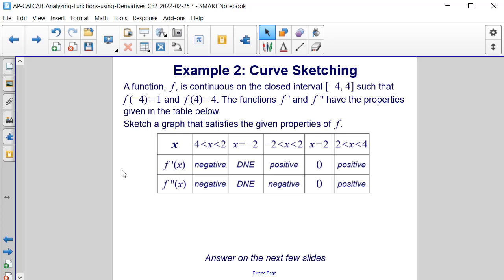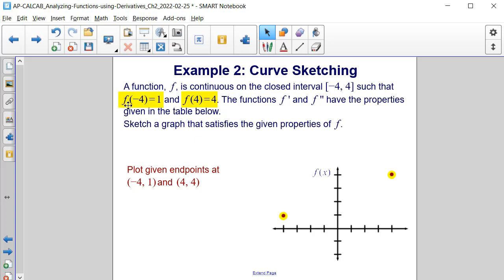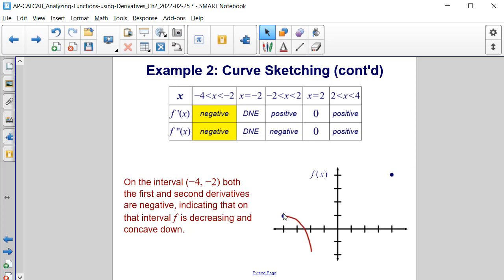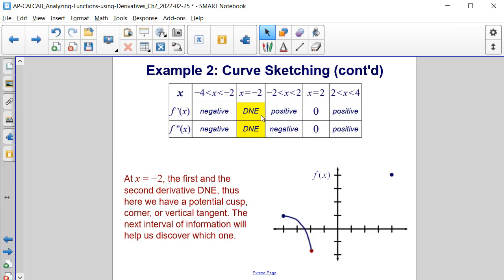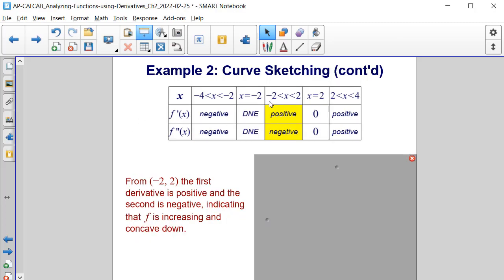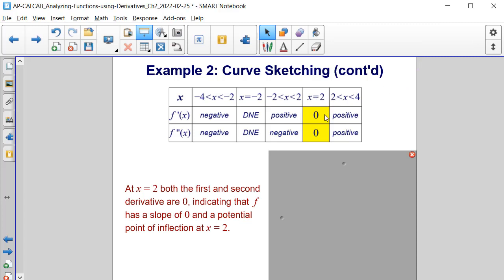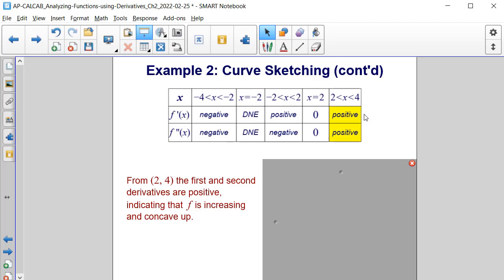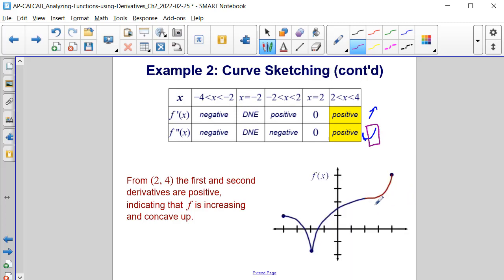Example 2 Curve Sketching